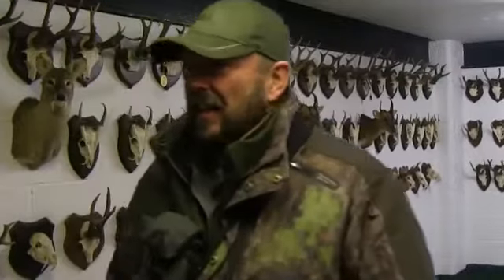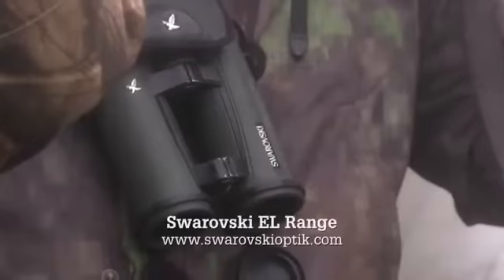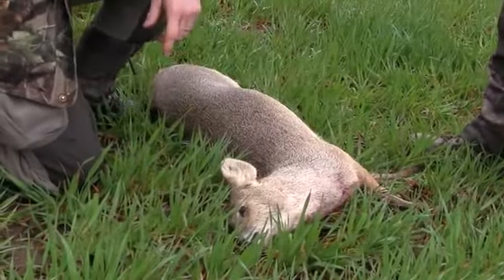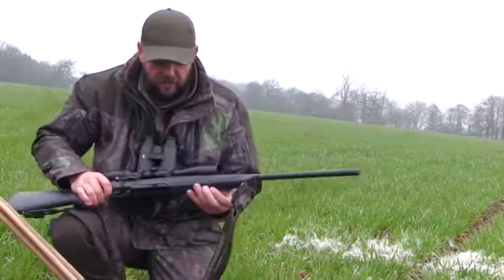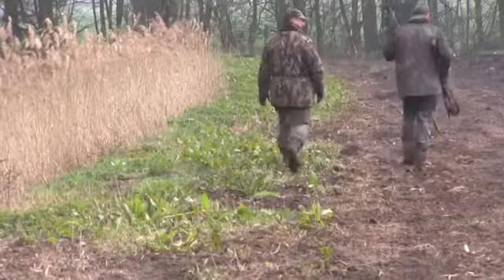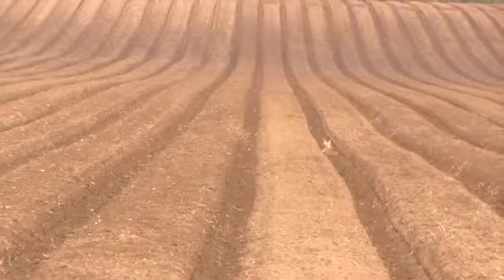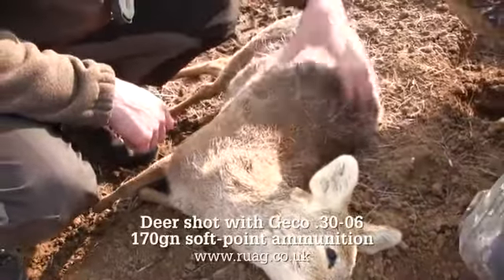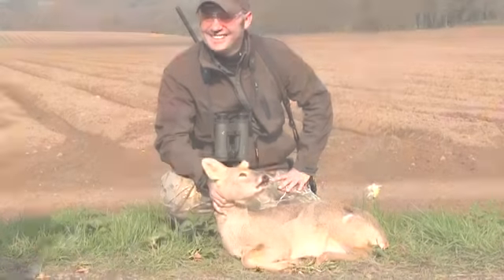Deer Bob on The Shooting Show Spring 2014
Guest appearance on The Shooting Show with the highly skilled Paul Childerley at Beckerings Park, Bedfordshire. Shot my first Chinese Water Deer with a Merkel RX Helix.